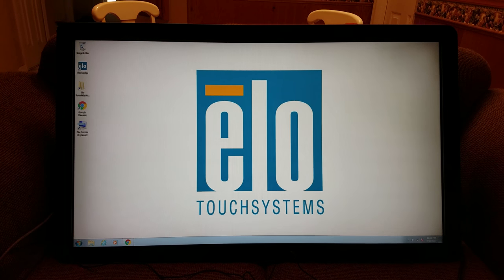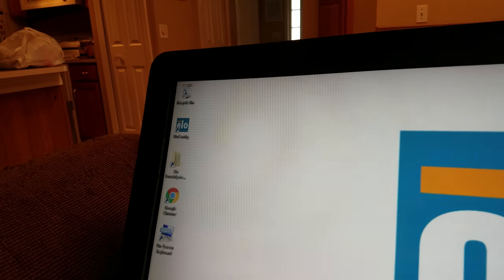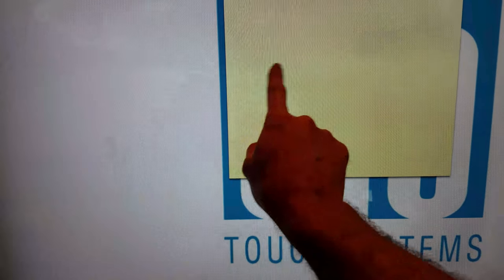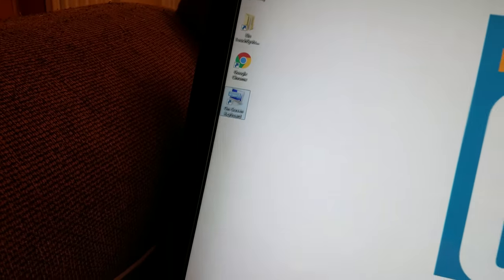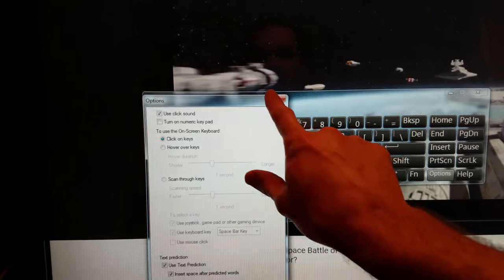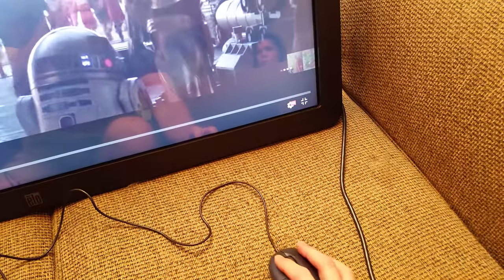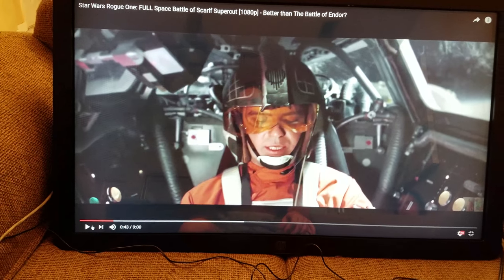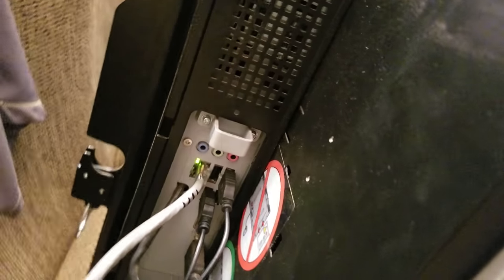Elo 42" Multi-touch screen demo